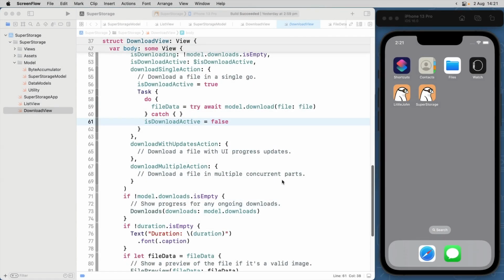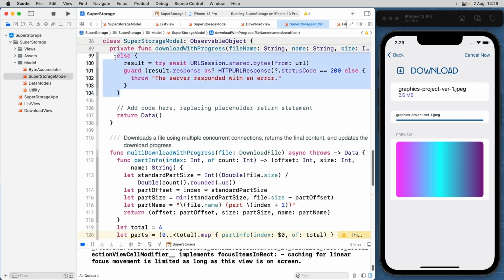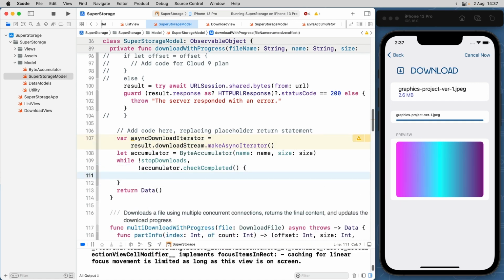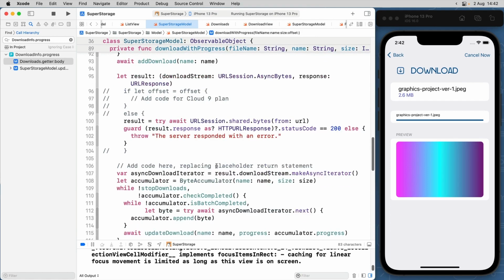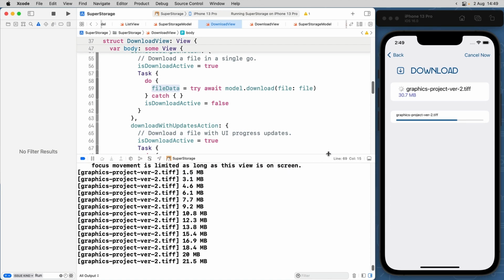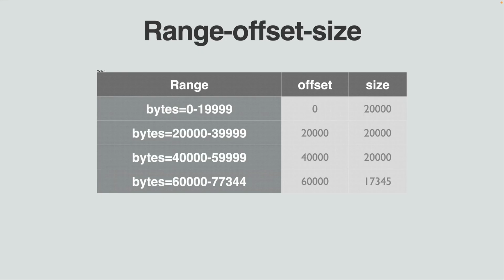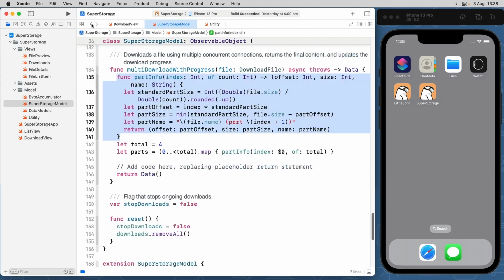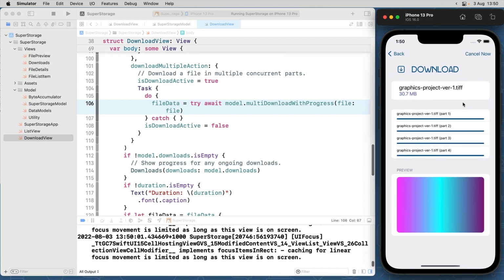Modern Concurrency - Getting Started 13, 16